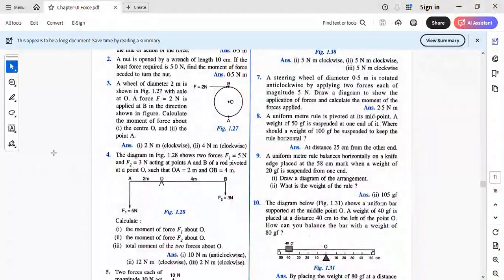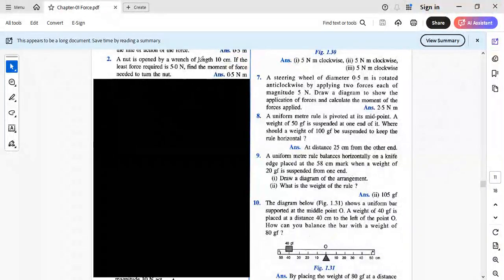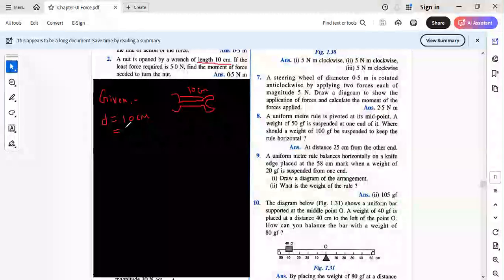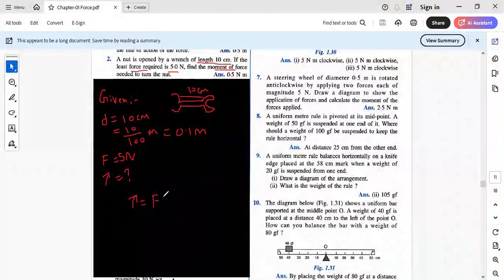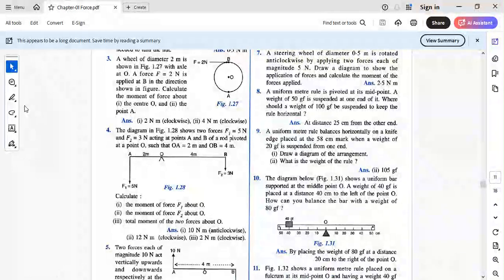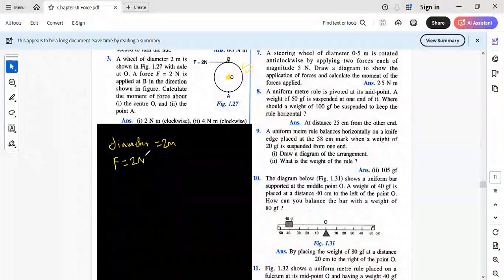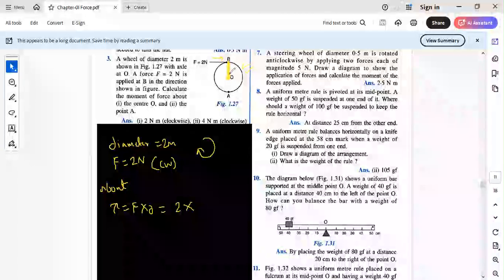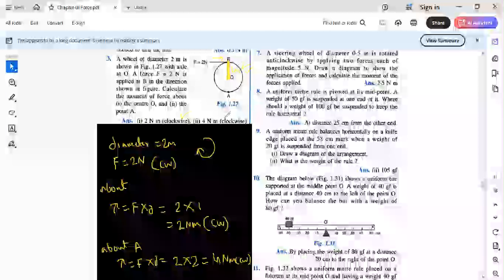ICSE Physics || ICSE Grade 10 Physics || Selina || Force || Numericals || Chap. 1 Numericals|| Q.2-3